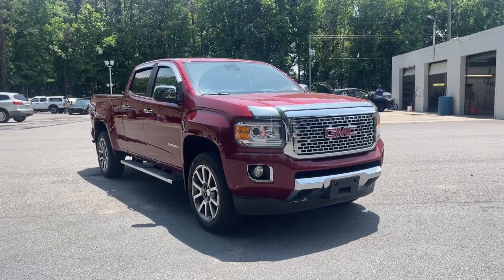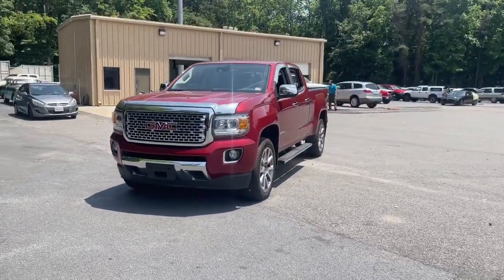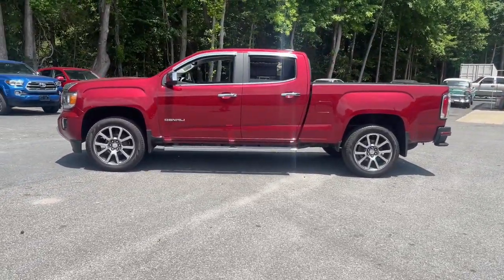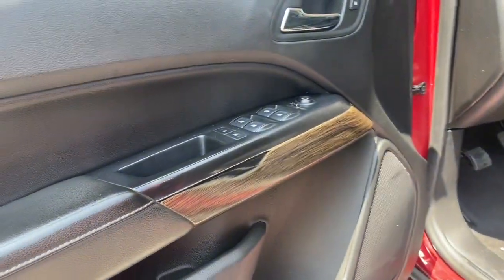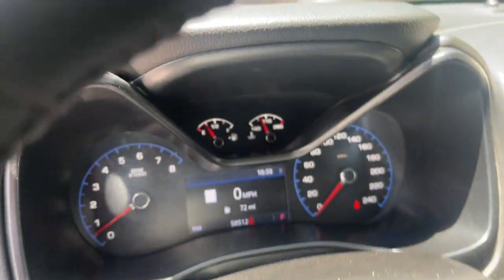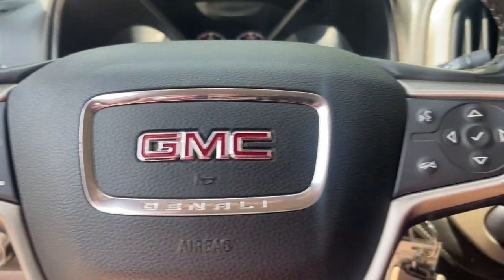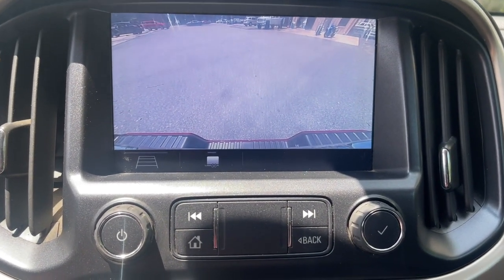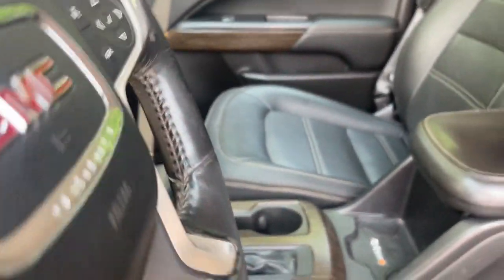2019 GMC Canyon Suffolk, Chesapeake, Portsmouth, Norfolk, Virginia Beach, VA 54713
Red Quartz Tintcoat Used 2019 GMC Canyon Denali available in Suffolk, Virginia at Mike Duman Mitsubishi. Servicing the Chesapeake, Portsmouth, Norfolk, Virginia Beach, VA area.

Online Pre-Approval Application Available. 4WD. 2019 GMC Canyon Denali Red 4WD 8-Speed AutomaticbrbrRecent Arrival!brbrMike Duman Auto Superstore is a full service dealership offering new Mitsubishis and one of the largest inventories of late model low mileage pre-owned vehicles on the East coast. Our buyers take great pride in acquiring quality vehicles that can be offered for below market prices. Most vehicles are still protected by the balance of a manufacturers warranty and are eligible for extended warranty coverage. All vehicles are inspected pass a certification process and are reconditioned before being offered for sale. Mike Duman Auto has been satisfying automotive needs since 1980 and was recognized as the Virginia Independent Quality Dealer of the Year. Check out our reviews and see for yourself why When others cant. the Du-Man can!